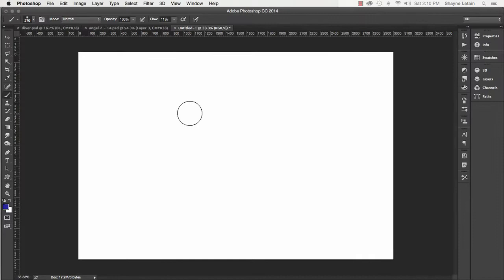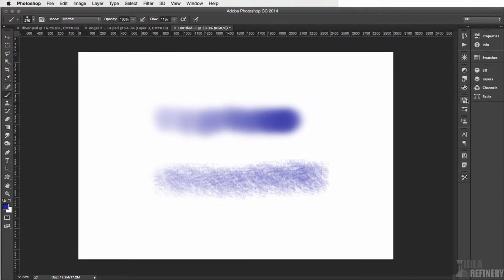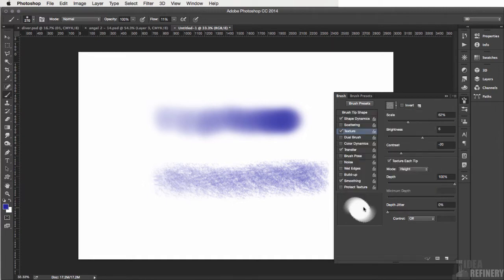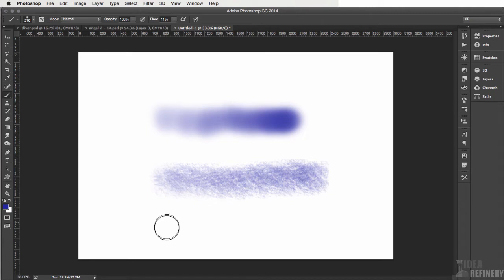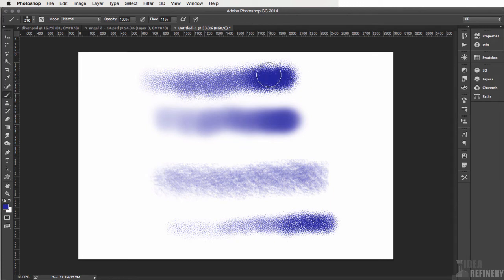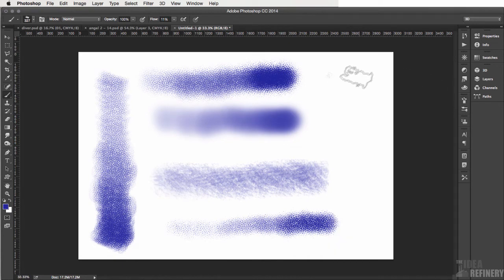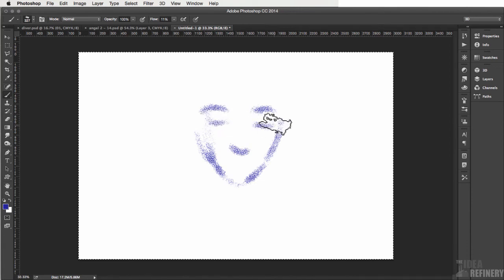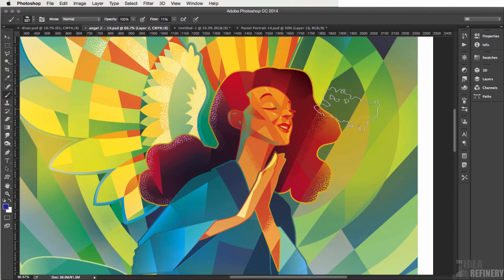Video 3: Creating a Textured Brush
Here is Video 3 in the six part series on painting in Photoshop.
Video 1: Creating a Painting Workspace in Photoshop
Video 2: Creating a Utility/Render Brush
Video 4: Render a Sphere Exercise - Pt. 1
Video 5: Render a Sphere Exercise - Pt. 2
Video 6: The Method